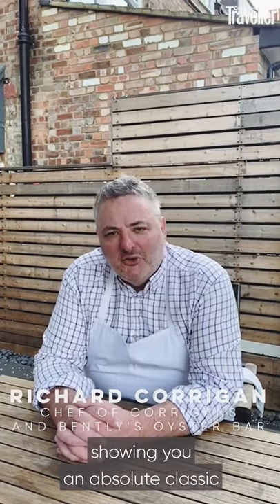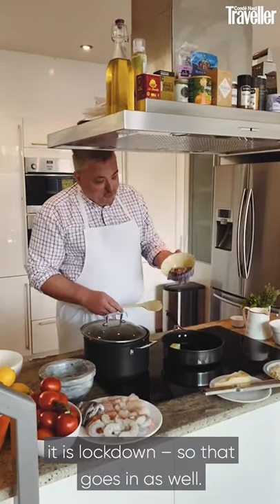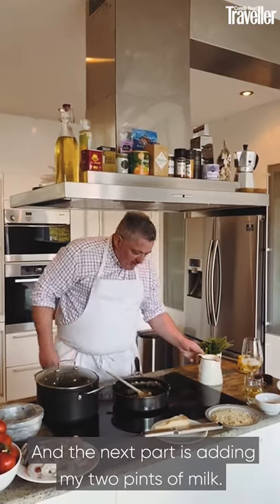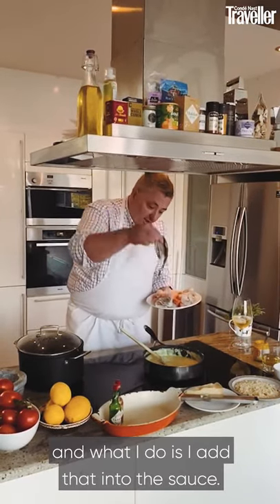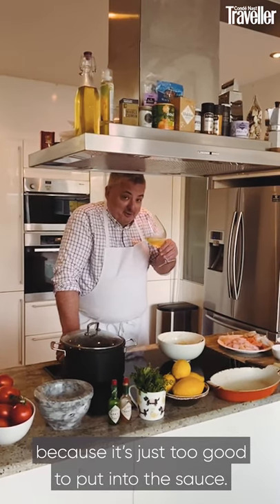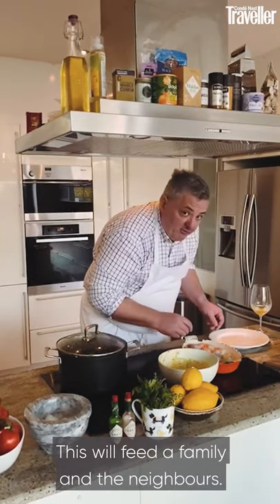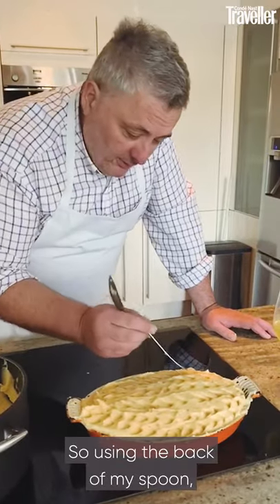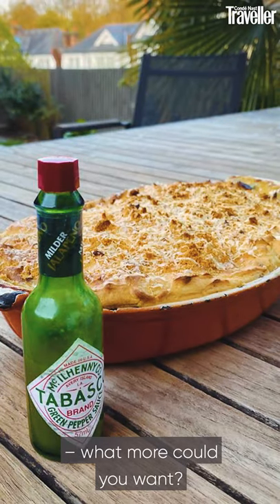The best fish pie recipe from one of London's top restaurants | Condé Nast Traveller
Make fish pie with Dublin-born Richard Corrigan, head chef at long-standing Mayfair joint Corrigan’s where he’s known for his hearty comfort food.

is the website for the award winning Condé Nast Traveller magazine. On the website you will find expert insider guides and tips on where to eat, sleep, party and shop. Plus, holiday, fashion, A-List travel tips, and much more. An insider's guide to the world.